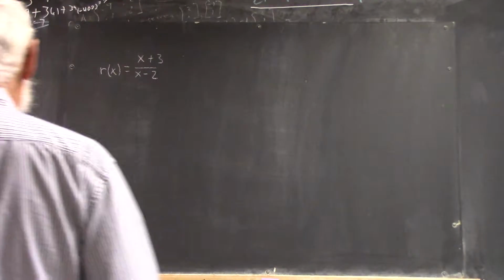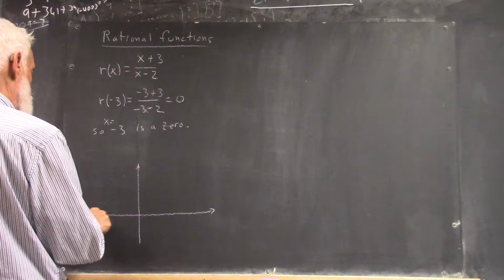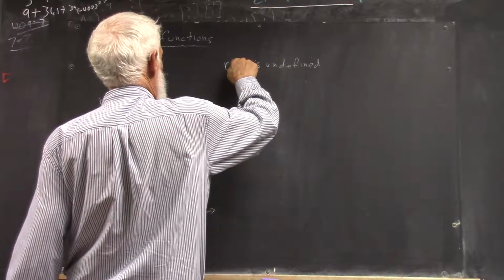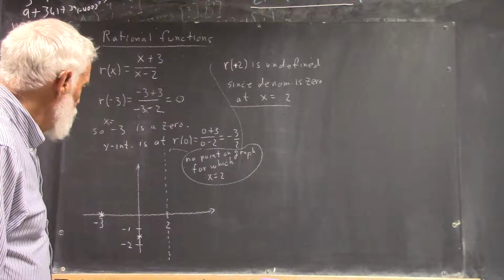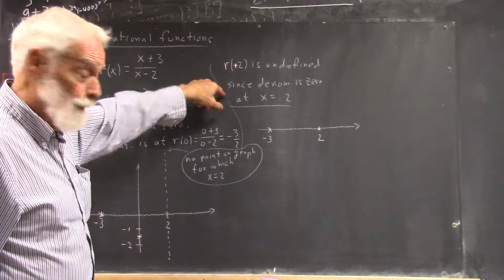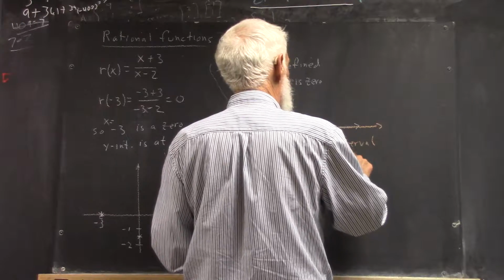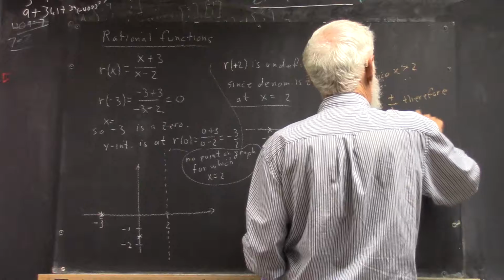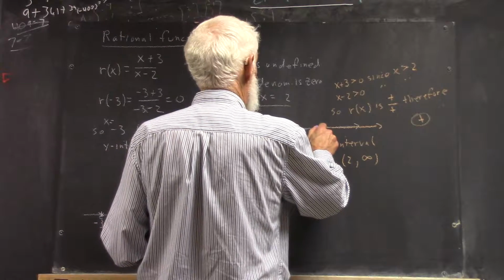dagMCR 4579 steps in constructing the graph of a simple rational function 19